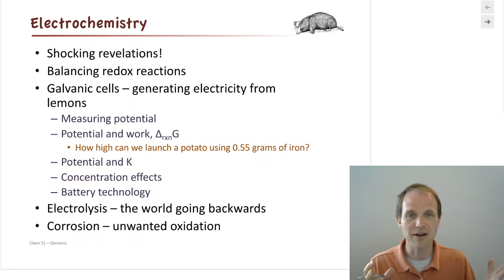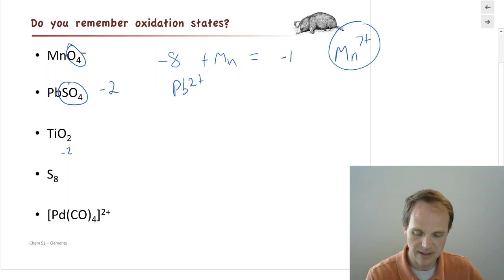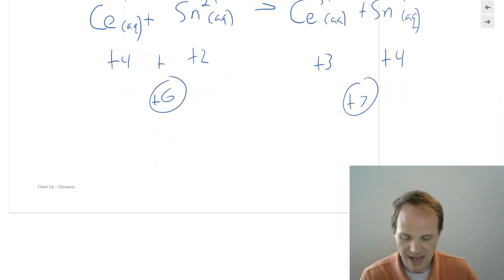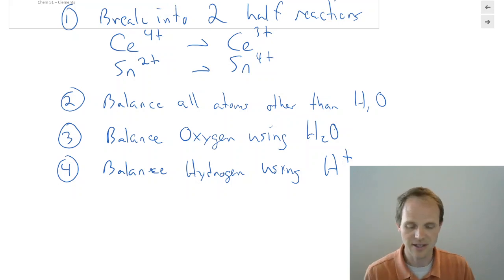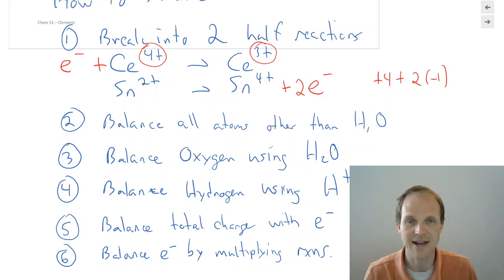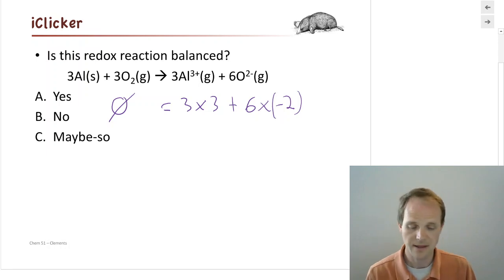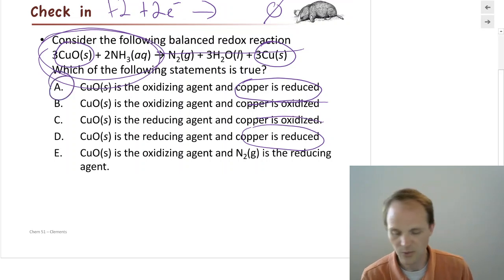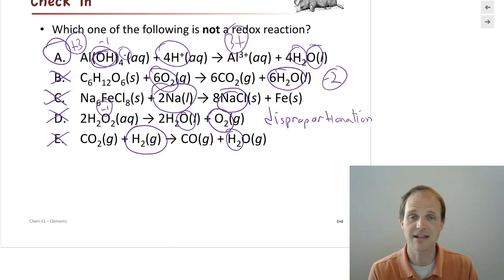Electrochemistry part 1 Redox review and introduction to balancing redox reactions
In this video we review the concepts of oxidation state and identifying the oxidation states in compounds. We then go on to balance a very simple oxidation reduction reaction, but also talk about all the steps necessary to balance more complicated ones (the more complicated ones come in part 2!).